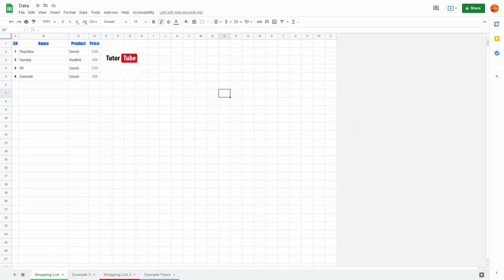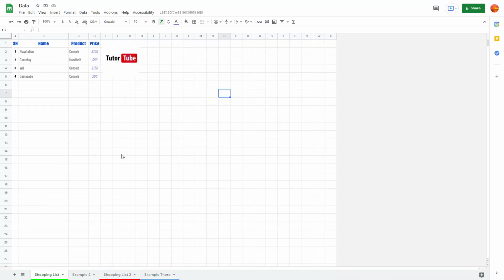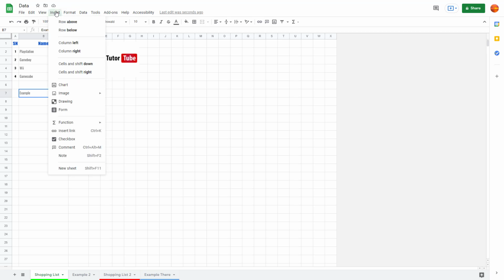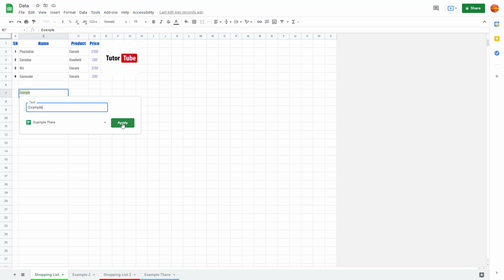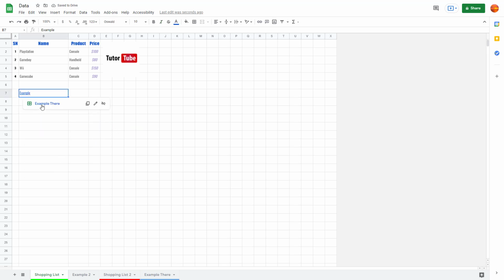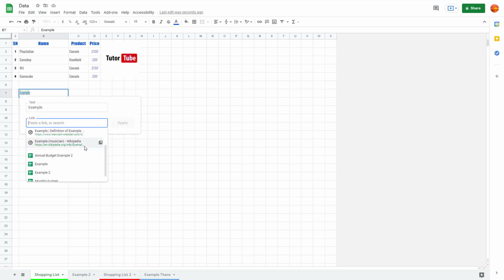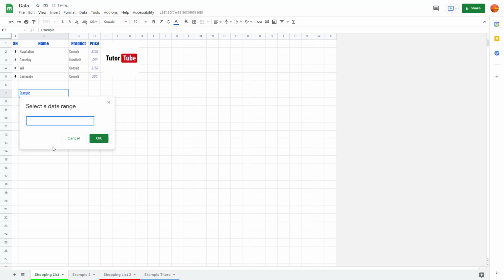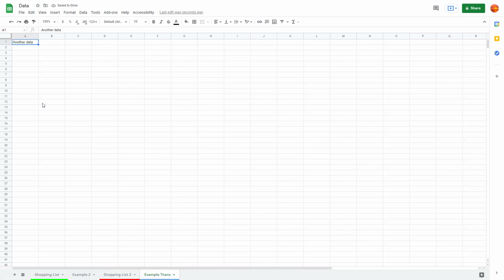Google Sheets Tutorial - Lesson 29 - Insert Internal Hyperlinks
In this tutorial, we will be discussing about Insert Internal Hyperlinks in Google Sheets